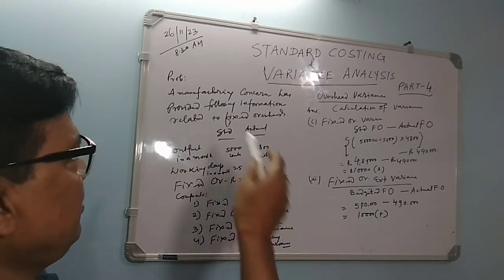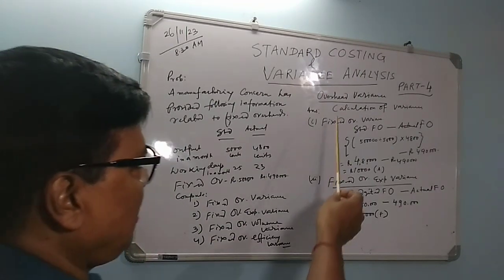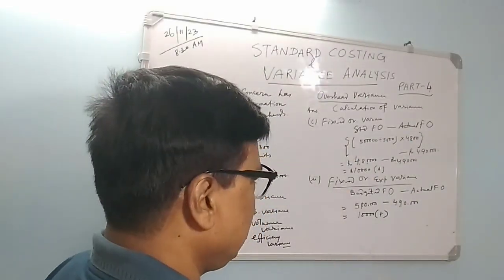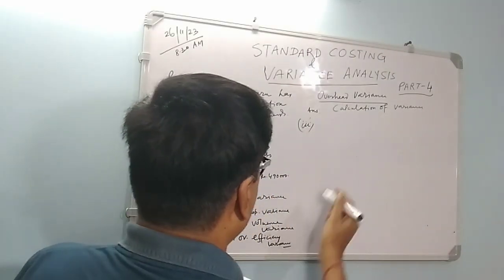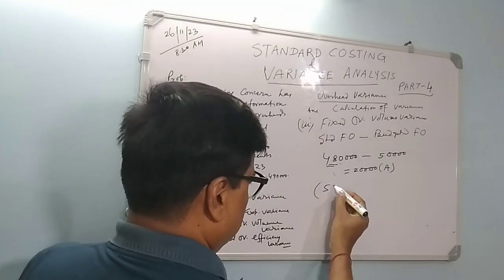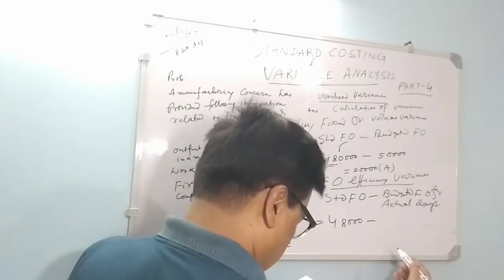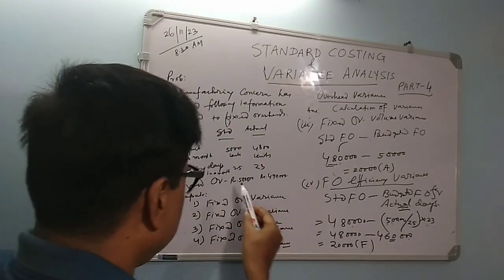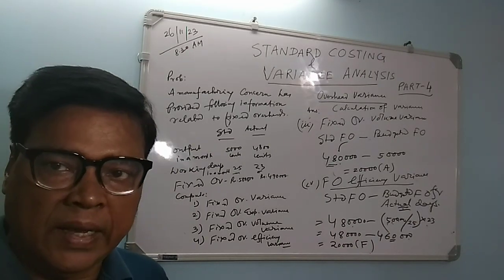STANDARD COSTING AND VARIANCE ANALYSIS, FIXED OVERHEAD VARIANCE- CA/CMA /B.COM COST AND MGT ACCTG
FIXED OVERHEAD VARIANCE,
FIXED OVERHEAD EXPENDITURE VARIANCE
FIXED OVERHEAD VOLUME VARIANCE
FIXED OVERHEAD EFFICIENCY VARIANCE